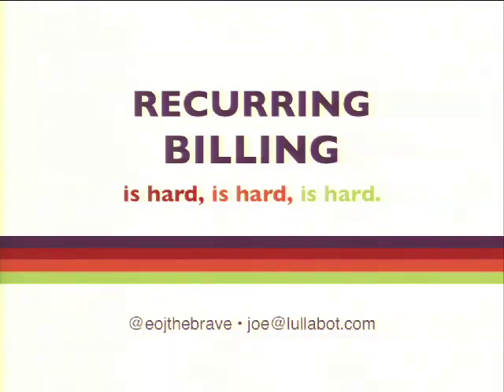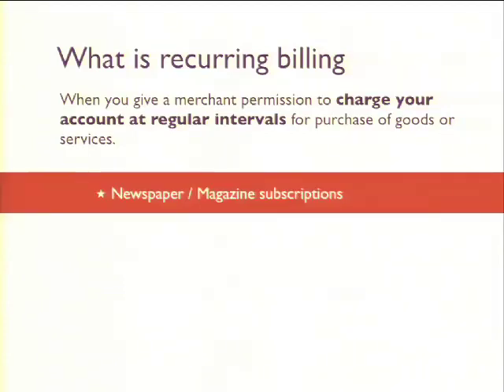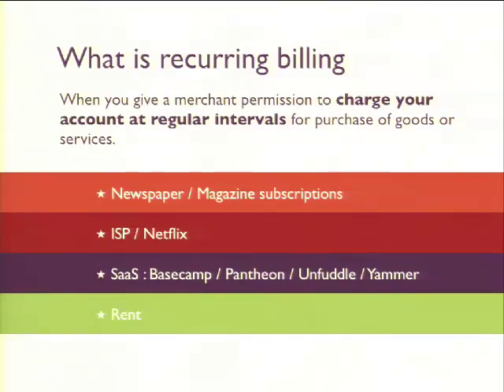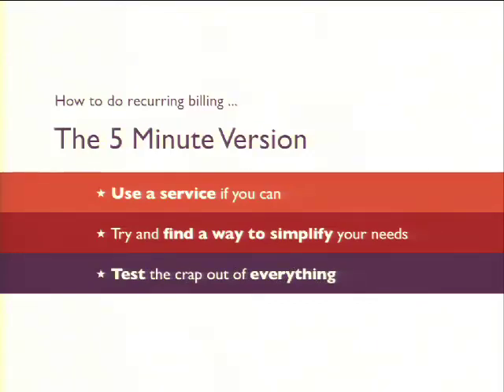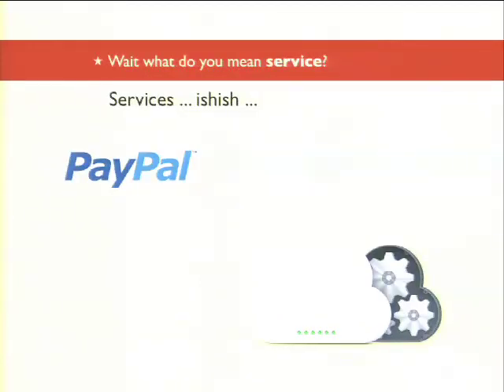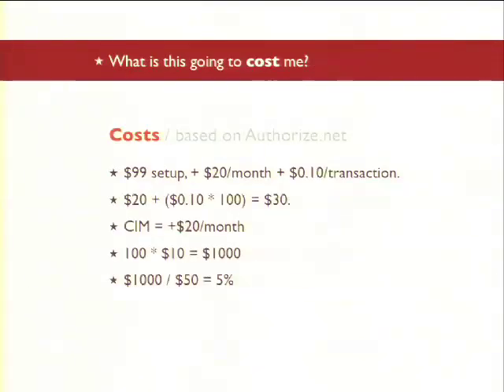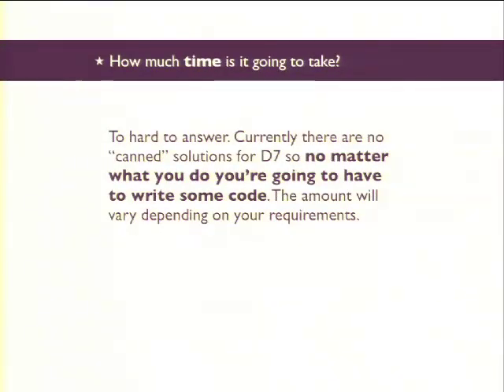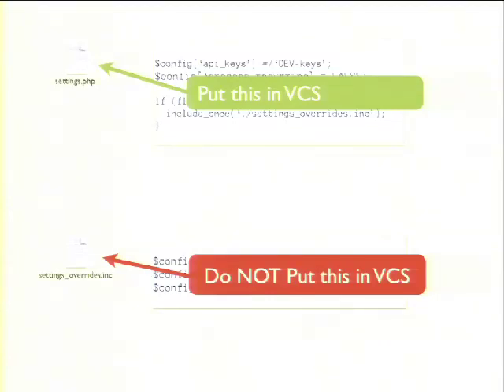DrupalCon Denver 2012: RECURRING BILLING IS HARD, IS HARD, IS HARD.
On the surface it may seem simple enough; Collect someone's credit card information and then charge them once a month. If they fail to pay then kick them out. There's a lot more to it than that though. The truth of the matter is building an effective recurring billing (subscription) system involves a whole lot more than just charging someone's credit card and saying thanks. For example, you need to store credit card info. Which is exactly what everyone tells you not to do. Ever. For any reason. PCI compliant? You better be. Once you've got the customers information you need to actually bill them on a regular basis. But how do you deal with changing the billing interval, canceling or suspending accounts, and dunning management? What about generating metrics to go with these account actions? What happens when you want to offer a discount on a subscription? Does it apply to a single month or multiple months? Is it percentage based or a fixed value? What if you want to provide a discount on the next 2 months for someone who has already been a subscriber for 2 years? We'll also talk a little about the ins and outs of testing new features when developing for sites that use a subscription model and some related best practices. In this session I'll cover some of the ins and outs we've learned about building subscription based systems in Drupal. The presentation itself will provide useful information for anyone using Ubercart or Drupal Commerce as the majority of topics covered are going to pose problems no matter what platform you use.

Questions answered by this session:
Ways to store, and re-use, credit card information
How to perform testing in a recurring billing environment. Safely.
Things to keep in mind when selecting a payment gateway to use of your recurring billing application.